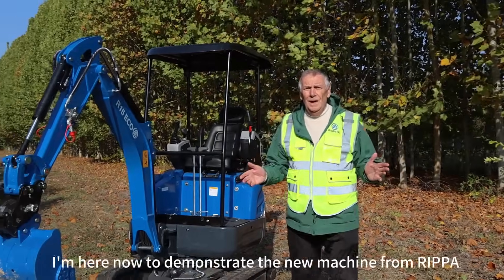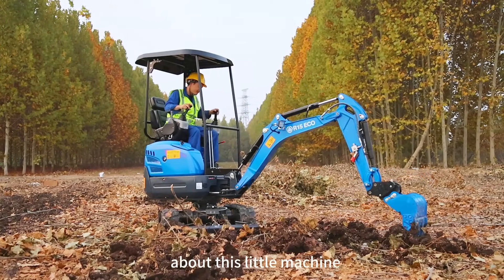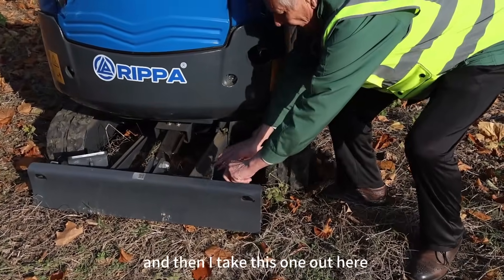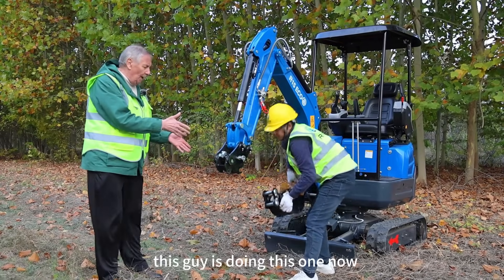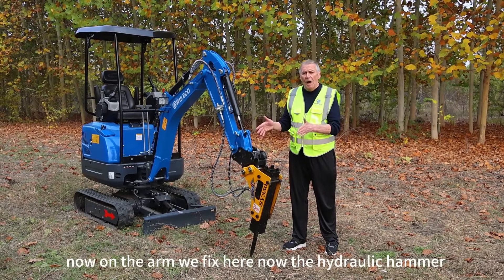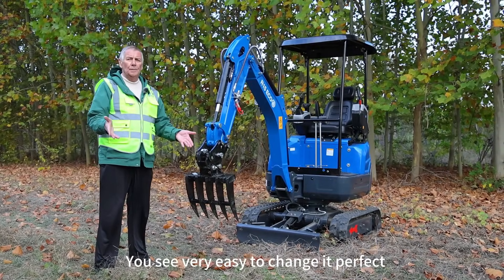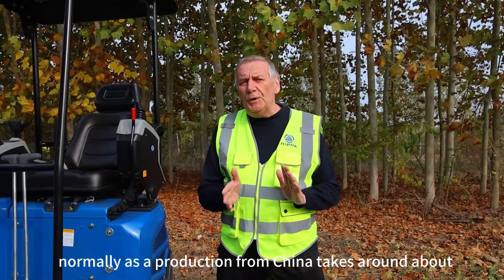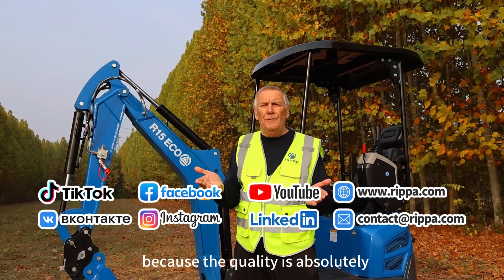中国瑞帕R15迷你挖掘机开箱！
Witness the 1.5 tonne beast that is reshaping the industry! RIPPA R15 Mini Excavator features a Japanese Kubota 10.4kW diesel engine, 12 second attachment swap and a revolutionary 92° side shift arm to navigate 1 meter alleys! 🚜

🚀 Follow us for more high-quality mini excavators!

✅ Key Specifications:
▸ 2.4m ultra-compact body + 1m telescopic crawler
▸ 1.8m digging depth
▸ 600 times/min hydraulic hammer
▸ 12 smart quick-change attachments (including drill/rake/screen bucket)

🔥 Video Highlights:
05:22 Hydraulic hammer crushes concrete slab in 3 minutes
08:15 Simulated backyard 360° precision demonstration
11:40 Exclusive side shift arm roadway test
13:50 7-day delivery details from US/EU warehouse

Comment "R15 Quote" to get factory direct price (35% below market price!).

💡 Suitable for:
▸ Urban plumbing repairs ▸ Vineyard/orchard precision work
▸ Basement renovations ▸ Landscaping projects
▸ Tight space demolition

📦 7-day global delivery from US/Germany/Canada warehouse! 24/7 after-sales support. Get to know regional dealers